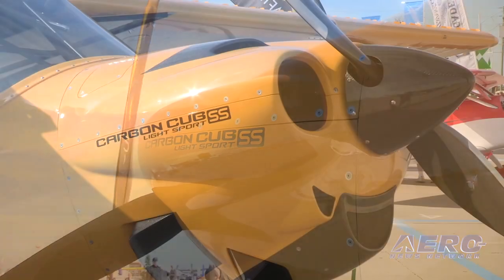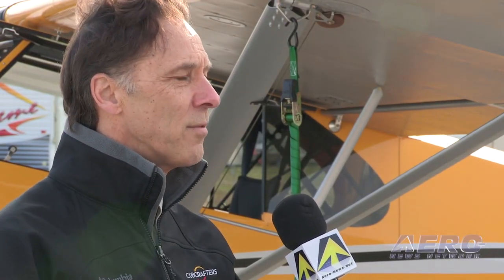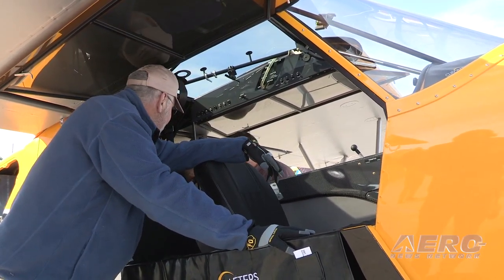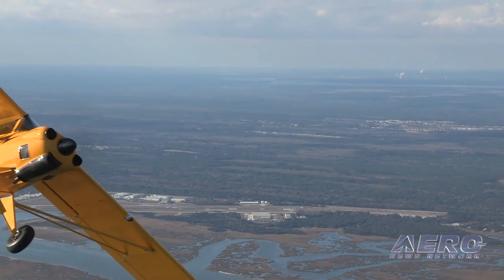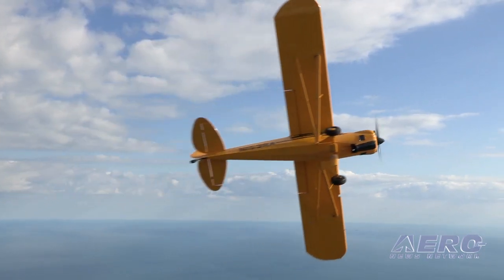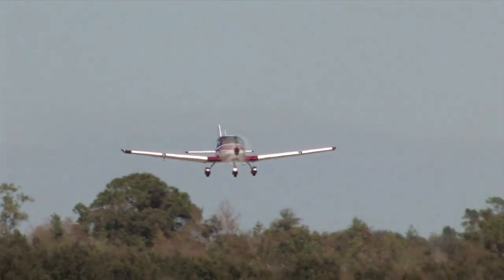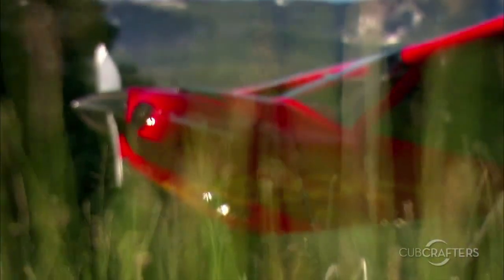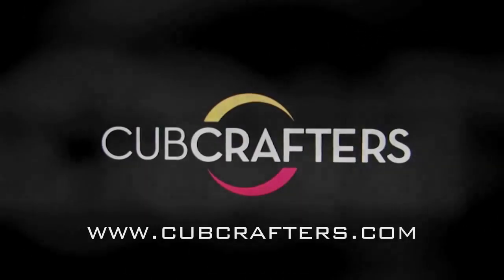Aero-TV: Refining The Design - CubCrafters Continues to Thrive in 2013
CubCrafters' "Maximum" LSA Continues To Evolve

A little on the controversial side of the LSA equation, there is no arguing that the CubCrafters Carbon Cub is one seriously gifted flying machine.

We must also note that every year, of late, the same old names show up in a list of LSA builders who seem to be standing up to the test of time. 'CubCrafters" is one that flirts with the top of the list, every time. With offerings for certificated, experimental and LSA airframes, CubCrafters has established a tough rep for building tough planes that fly well, and perform even better.

And, thus, the company has much to brag about -- and they do... "The Carbon Cub SS is a thoroughly modern, high performance airplane that has taken the fundamentally superior design of the Piper Super Cub and reinvented it using 21st Century materials (such as carbon fiber) and computer-aided design technology. Superior engineering results in the Carbon Cub SS having 50 percent fewer parts and being 250 pounds lighter than a similarly equipped Super Cub. Mounting a lightweight 180 horsepower engine to this airframe results in a horsepower to weight ratio of just 7.33 pounds (compared, for example, to a Cessna 172R's 15.33 pounds).

That results in a sea level climb rate of 2,100 feet per minute (compared to 650 fpm for a 172) - a deck angle that inspires involuntary expletives. No other LSA takes off or lands in a shorter distance, with better low speed manners."